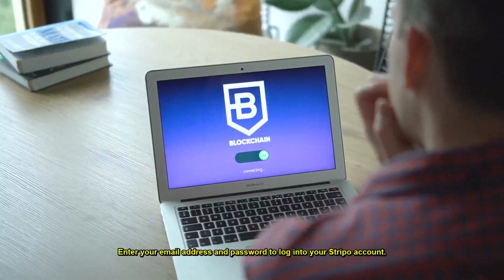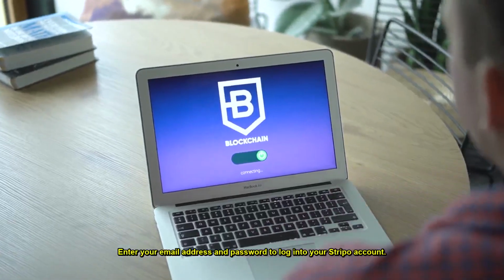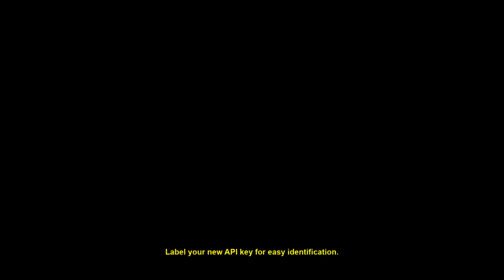How to authenticate with Stripo for authenticated email template management UI - Beginner Guide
In this beginner-friendly guide, we'll walk you through the process of authenticating with Stripo for managing your email templates effectively. Learn how to set up your account, navigate the user interface, and utilize Stripo's powerful features to create professional email designs. Whether you're a novice or just looking to streamline your workflow, this video has you covered!